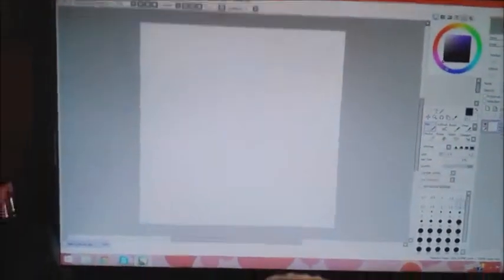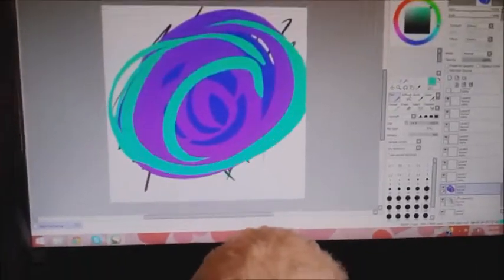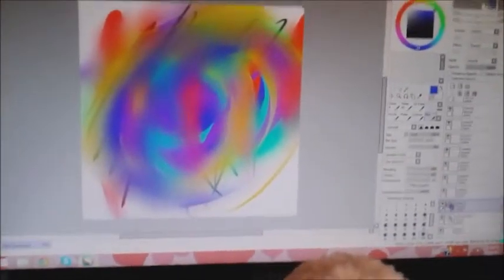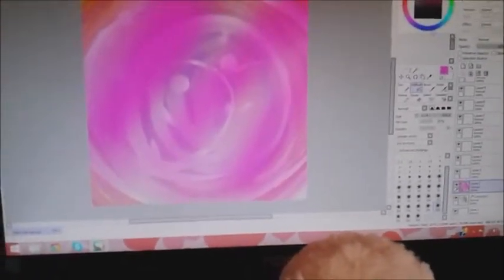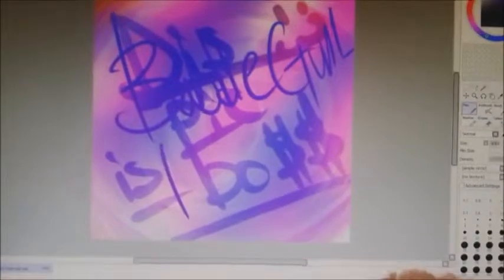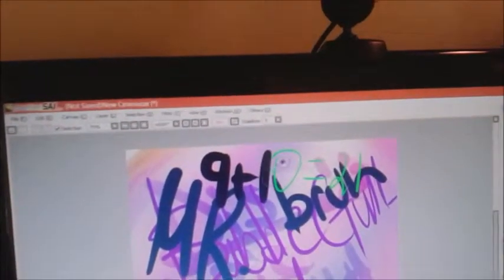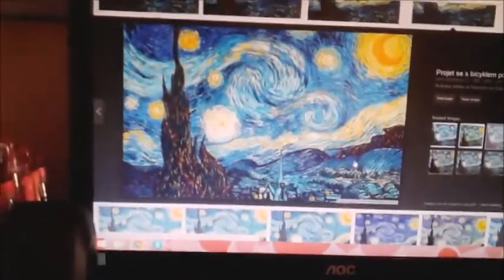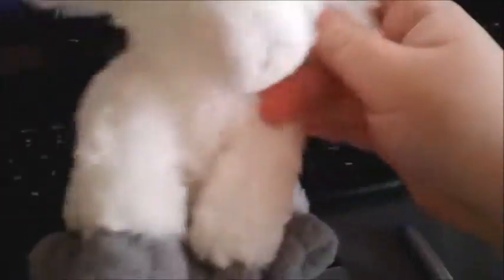How to paint like Mr. Raviole Man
And the music Mr. Raviole was playing in the background was called - Dragon Faced Butt Dildo XL With Cheese Finger Food Fight

DON'T ASK I WAS BORED (LOL XD)